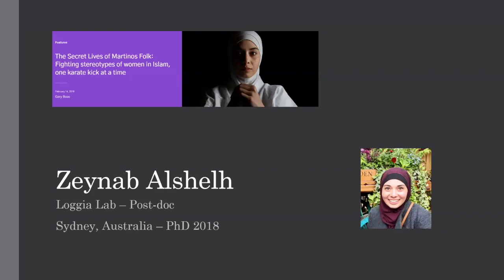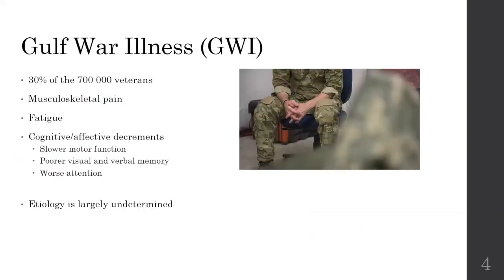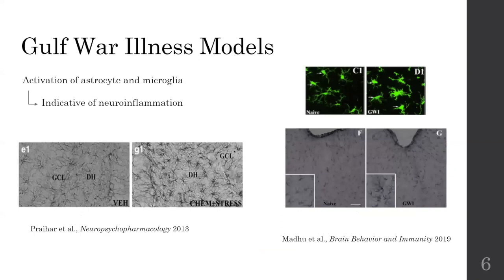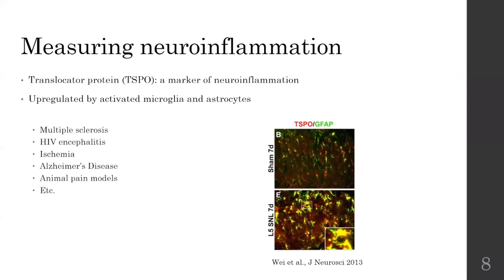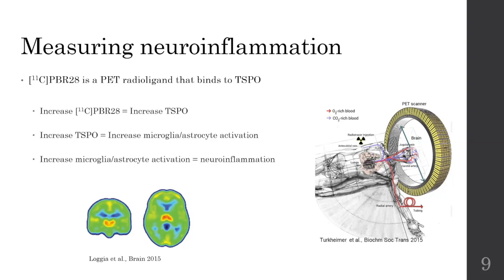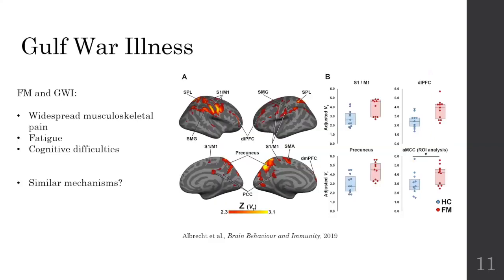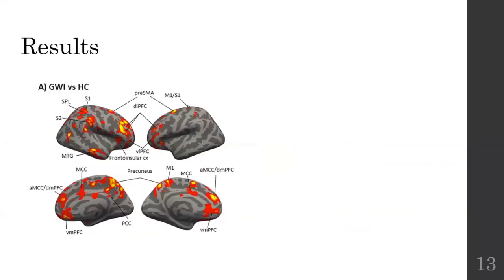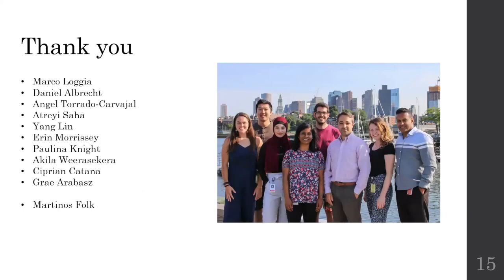In-vivo imaging of neuroinflammation in veterans with Gulf War illness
Zeynab Alshelh, PhD
MGH Martinos Center for Biomedical Imaging

Science on Tap, 04/17/2020

For more information about the Science on Tap Seminar Series and series organizers,